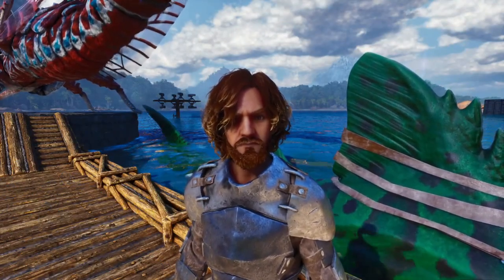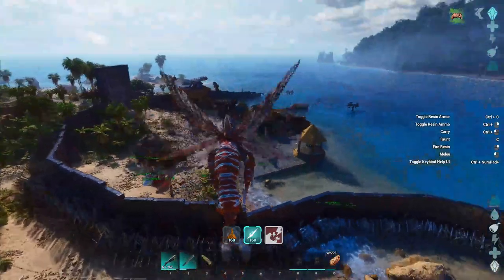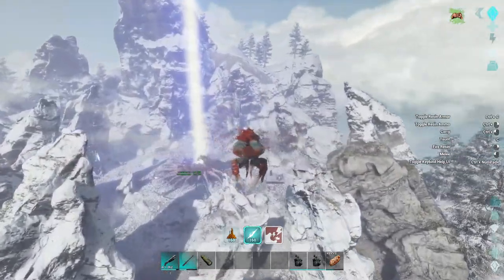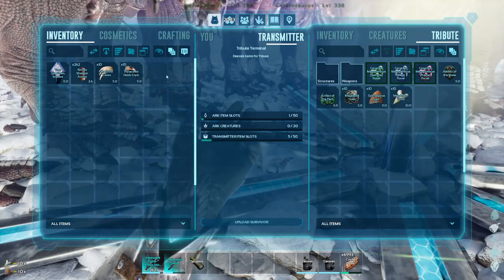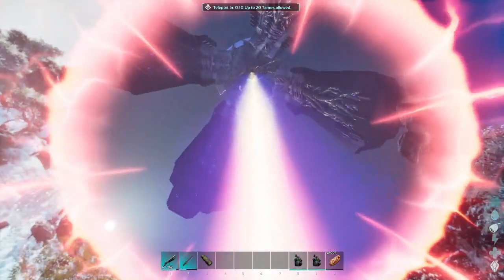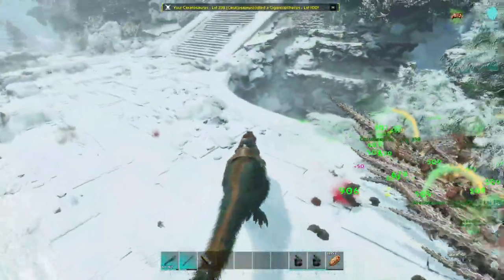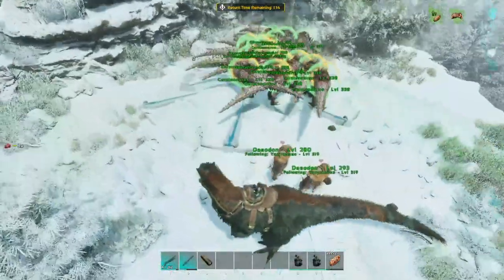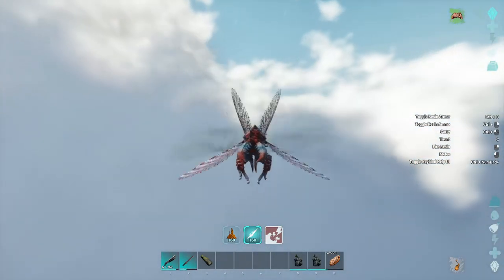Time To Fight The Megapithecus!!! | ARK Survival Ascended - Ep.40